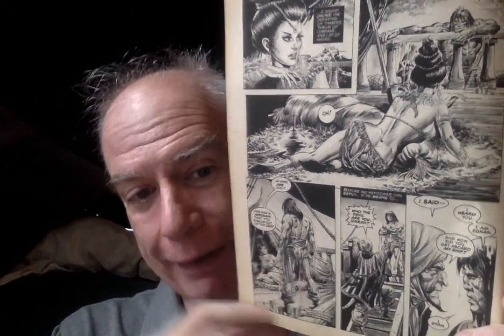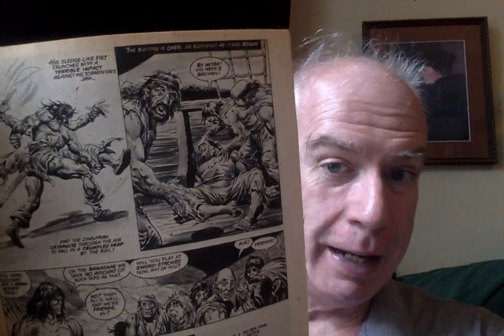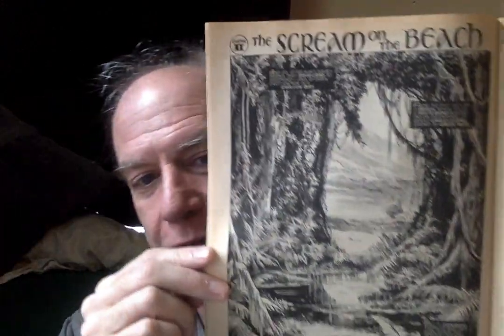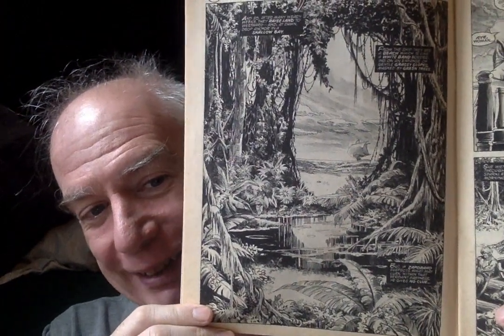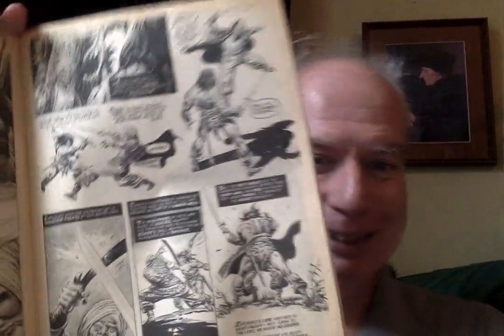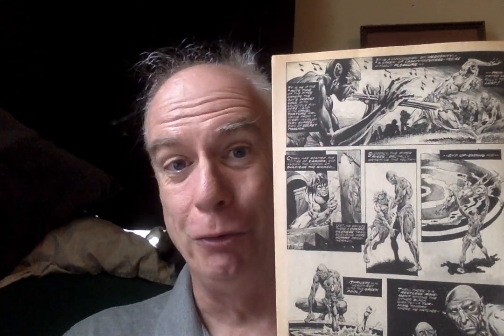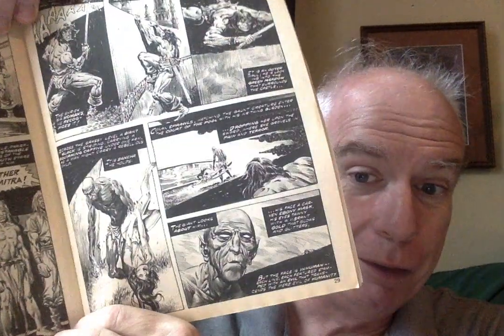Cimmerian September: The Pool of the Black One!